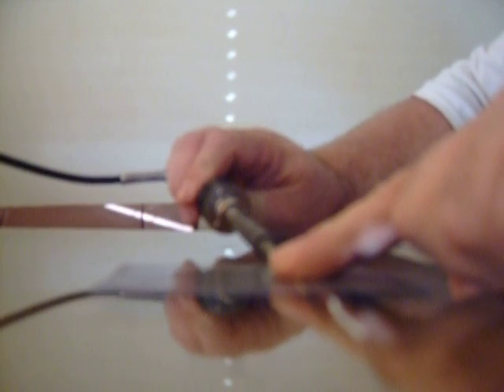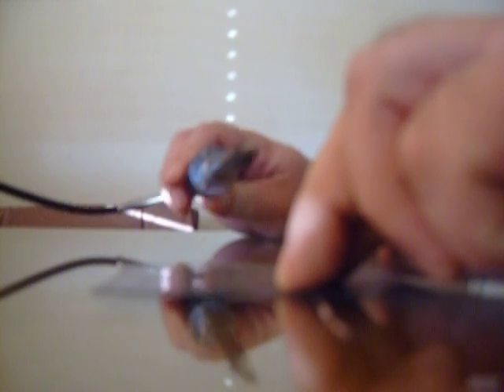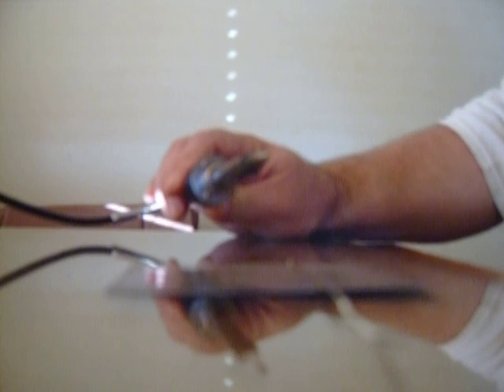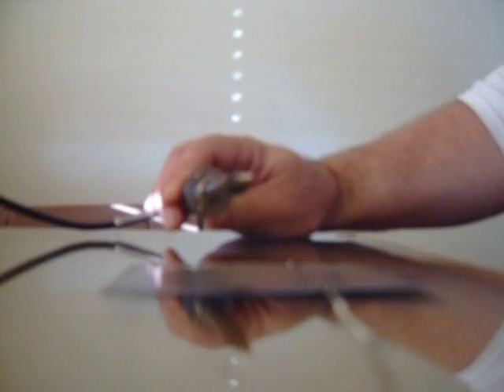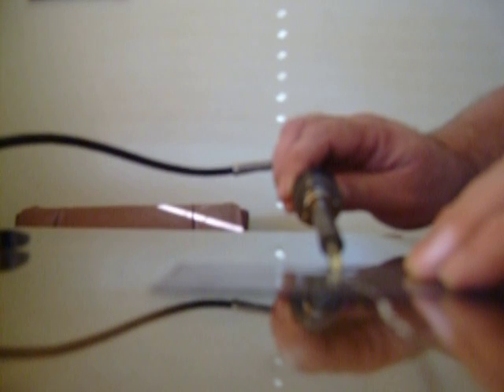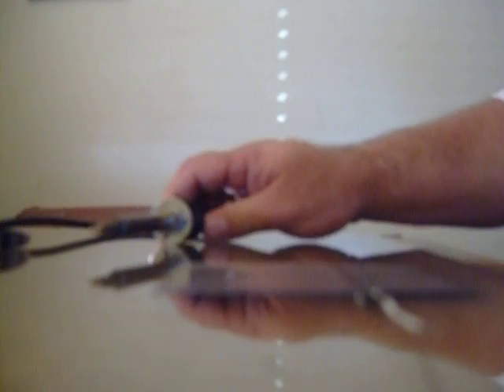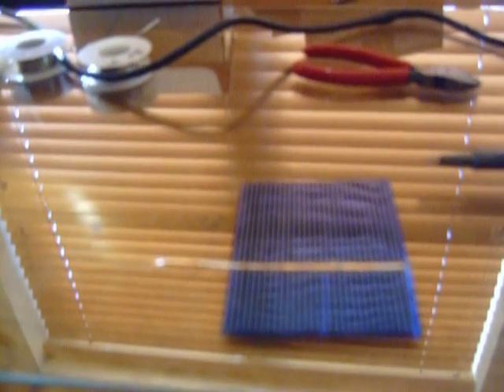How to Make a Solar Panel that Will Last For 30 Years Pt2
I am tabbing my 3x4 cells that I bought I will show you how to make the tabbing wire stick. Always scrape the white protective coating off before adding your flux and solder on the front side. I don't scrape off the backs though so don't do that or it wont stick to the backs. Adjust your temperature between 4 to 5 hundred degrees.